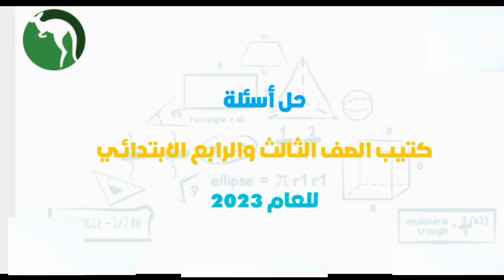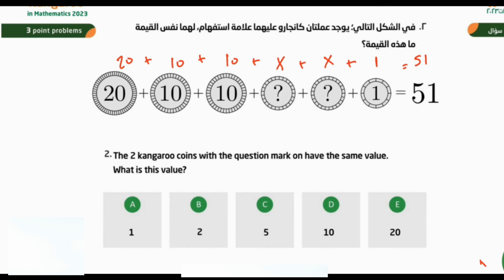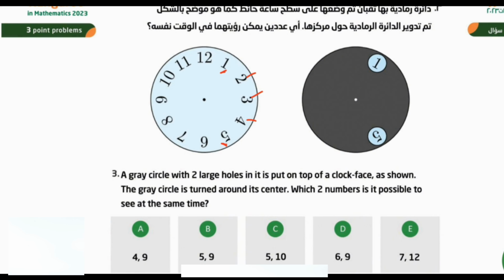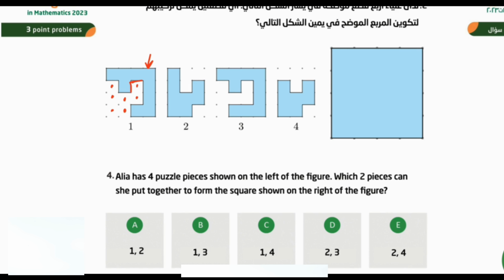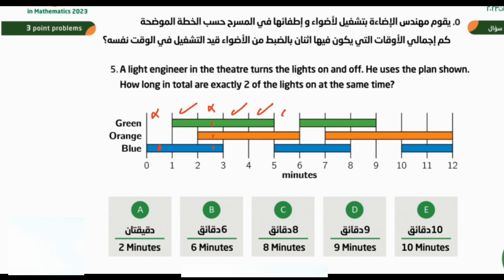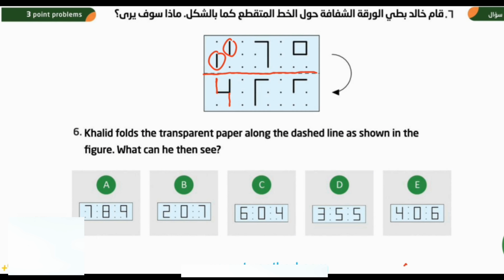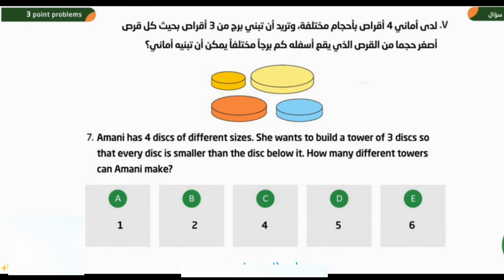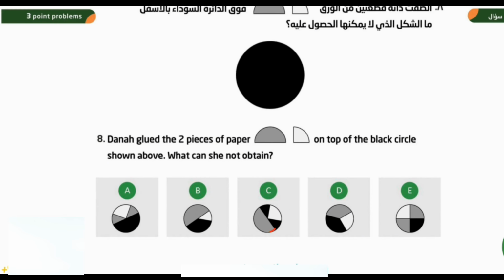Recorded Lesson Kangaroo Grade 3-4 Part 1 English 2023